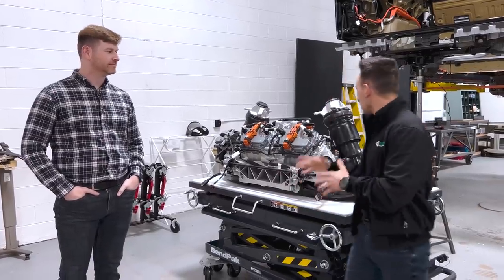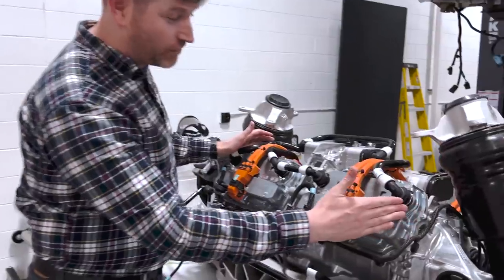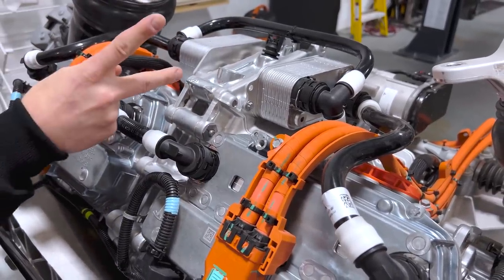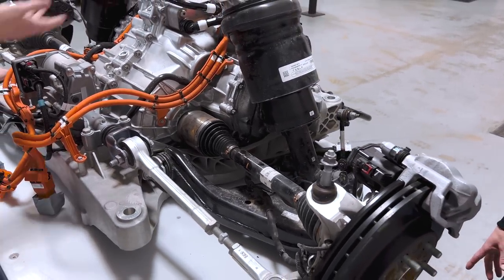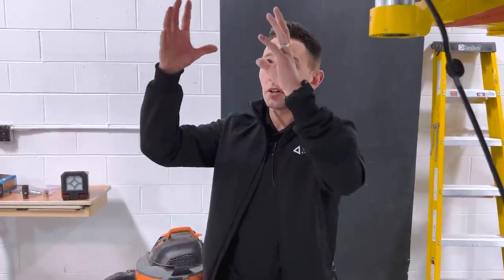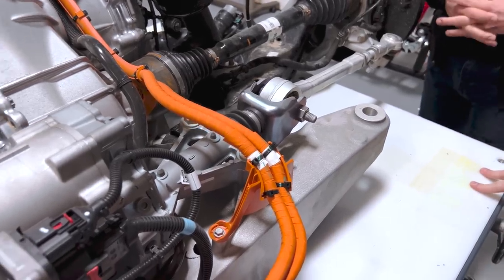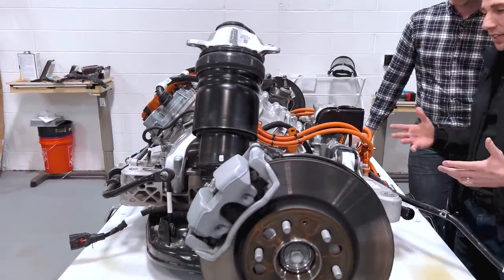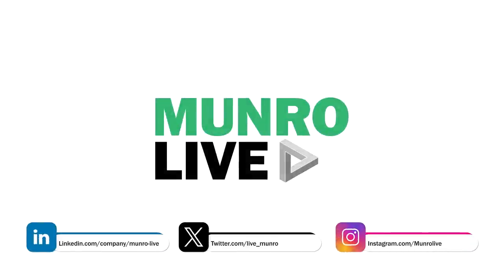Underneath the Cybertruck - Rear Cradle and EDM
Jordan and Kevin give their first impressions on the rear cradle and EDM of the Cybertruck.

The 3-Dimensional Services Group is the world most capable and agile prototype and low volume manufacturer. We’re the premier source for the world’s most innovative companies to accelerate their development timelines and then we’re are able to scale up our low volume manufacturing processes across a massive amount of equipment to produce volumes that other prototype/job shops could never be able to support. This capability allows our customers’ to come to market more quickly as well as support changes in designs fluidly while in production.